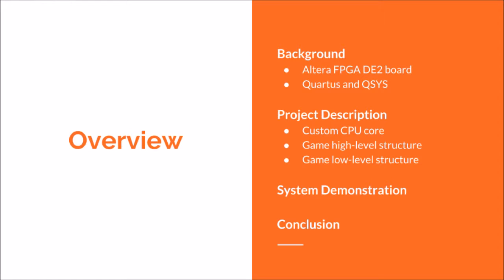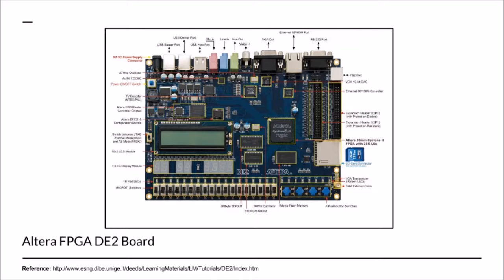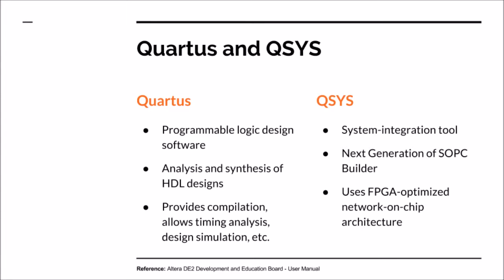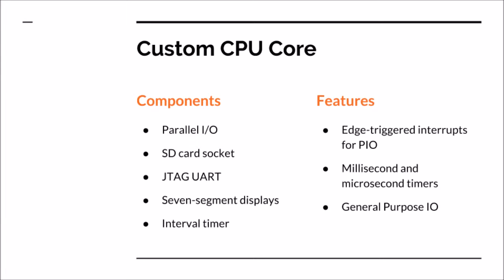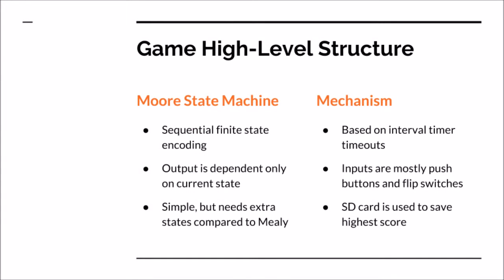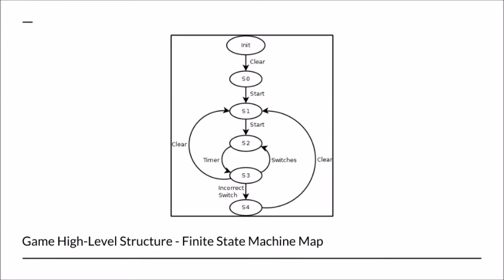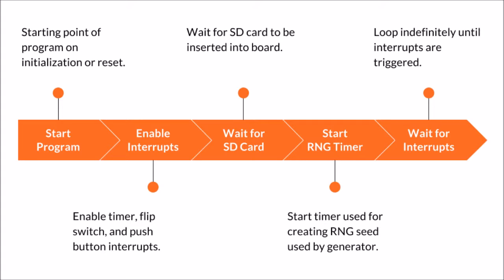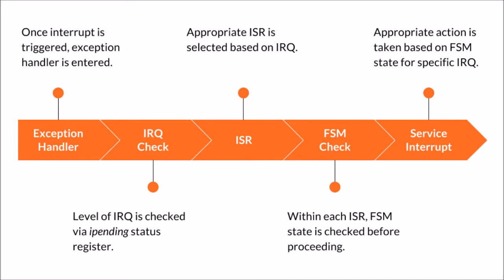ECE 178 - Final Project - Spring 2016